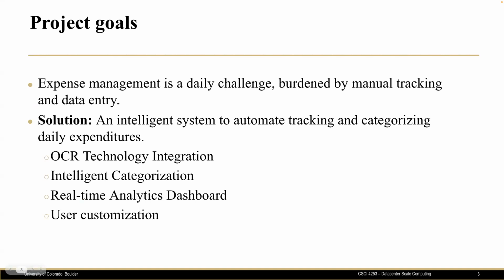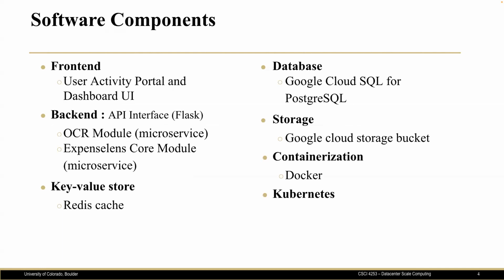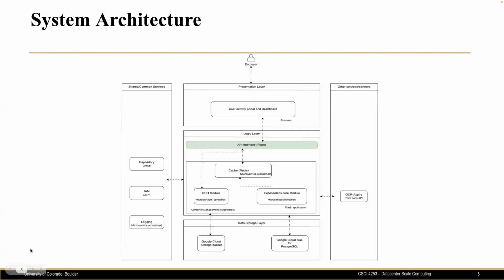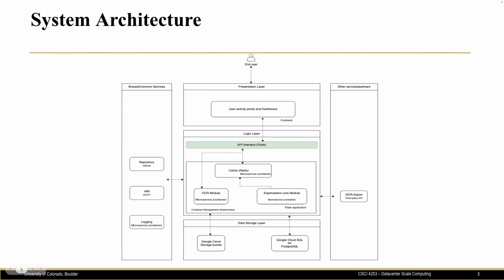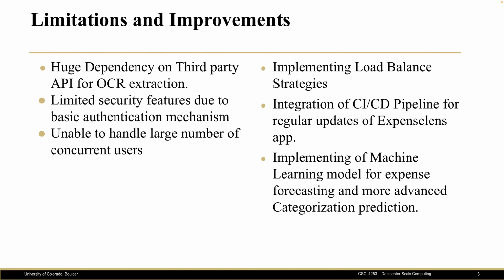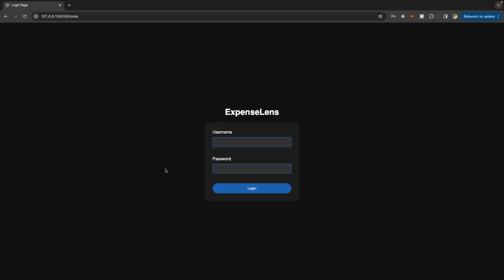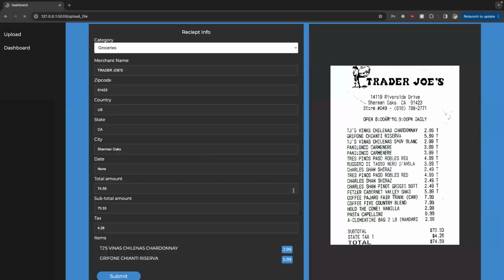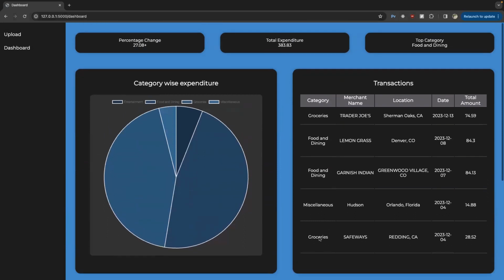ExpenseLens video presentation (CSCI 5253: DCSC)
Expense management is a pervasive challenge faced by individuals every day. Manual expense tracking, data entry, or receipt management are time-consuming and prone to errors.

We plan to develop an intelligent expense management system that streamlines expenditure tracking, enabling users to effortlessly organize their daily expenses and analyze their expenditure trends.

By automating these expense tracking and management processes through OCR technology and intelligent categorization, ExpenseLens can save users significant time and effort, allowing them to focus on more productive activities.